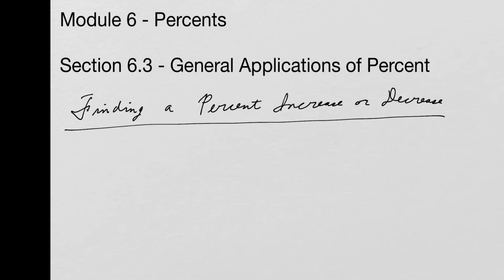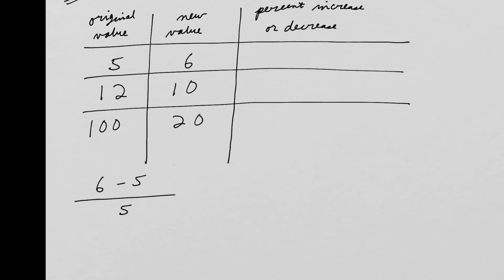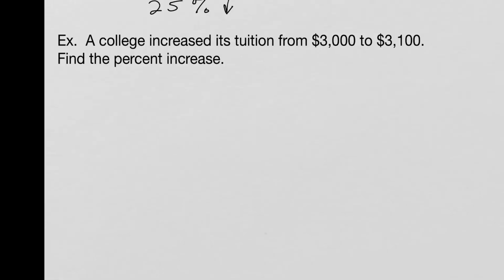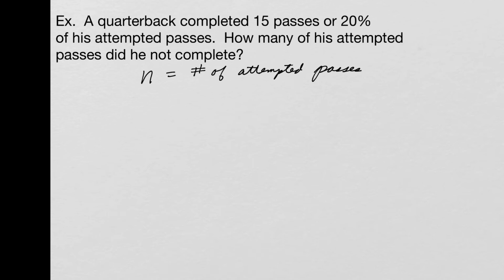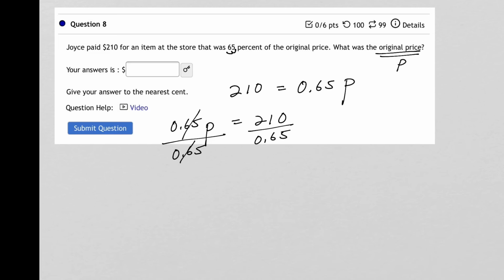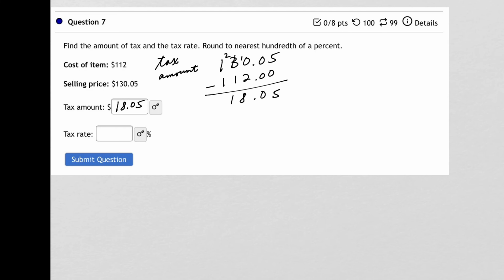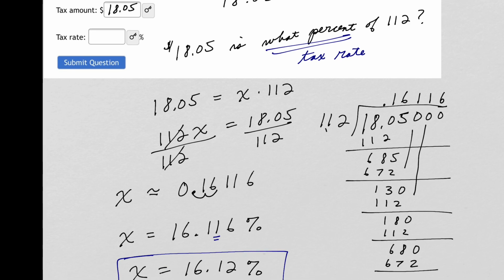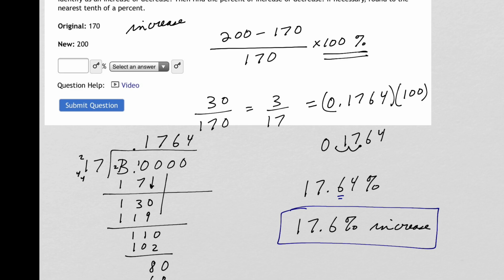Mat078 Module 6 Section 6 3 General Applications of Percent